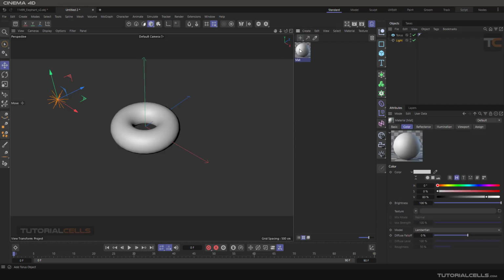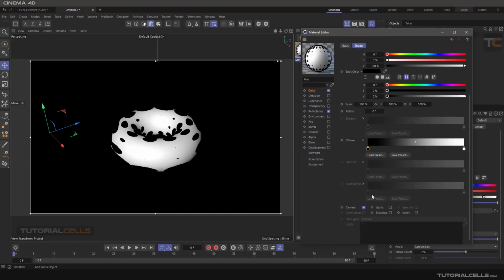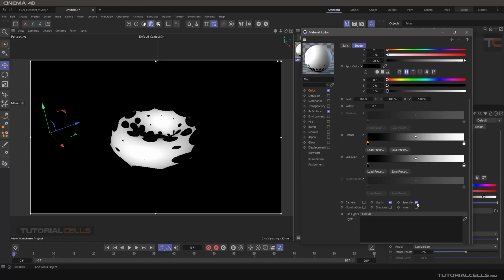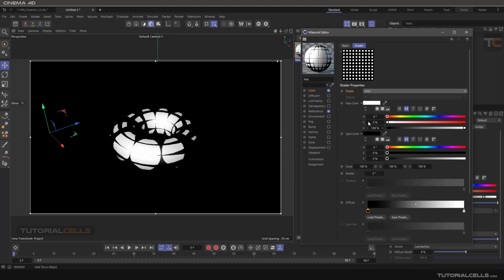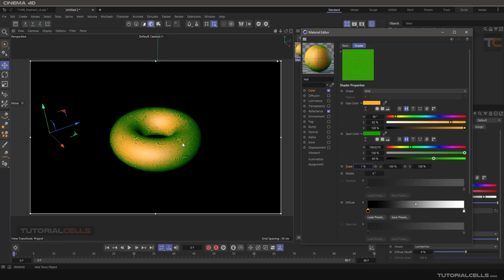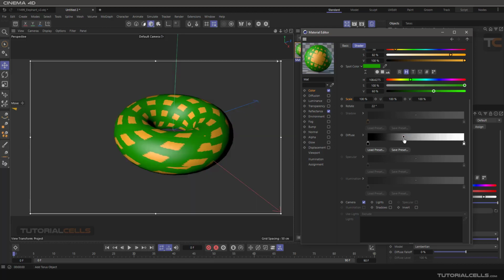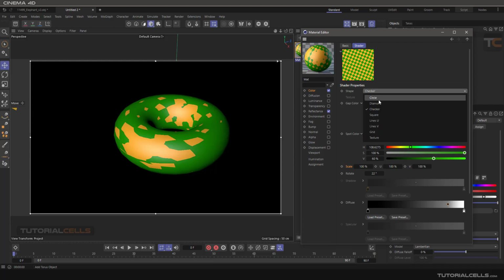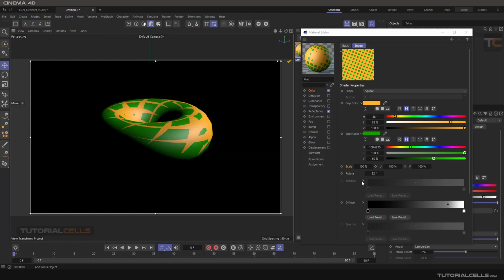0339. Sketch and Toon spots Shader in cinema 4d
Sketch and Toon spots Shader
This shader helps you to mimic the halftone appearance of low resolution print images. It generates larger or smaller spots depending on the brightness of the surface illumination.